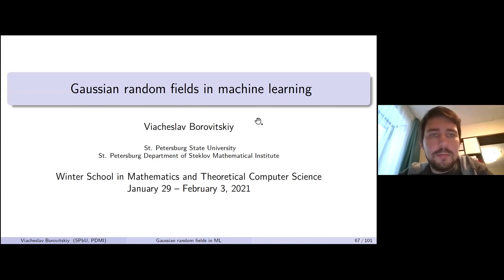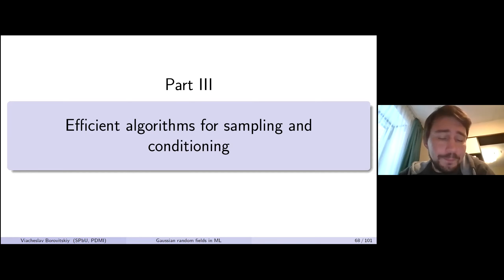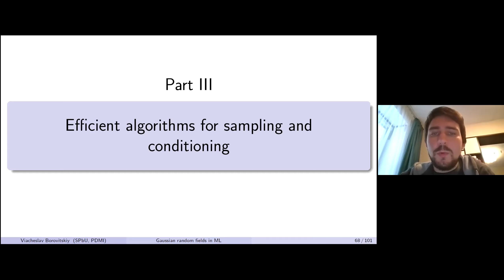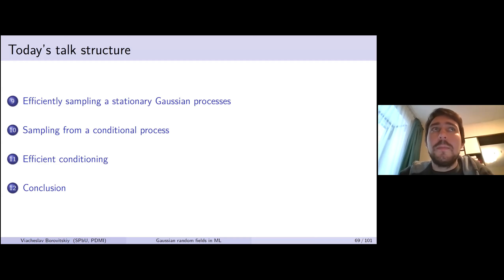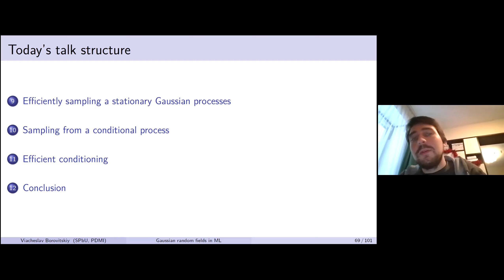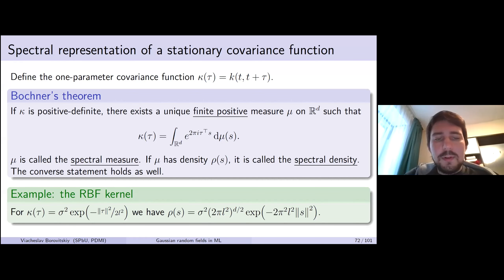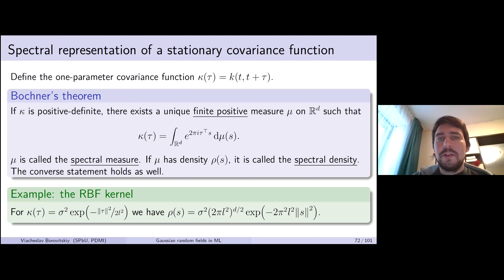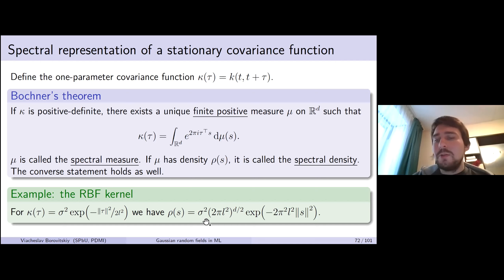ЗШ 2021: Viacheslav Borovitskiy (SPbSU): Gaussian random fields in machine learning (03.02)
Подробнее о Зимней студенческой школе по математике и теоретической информатике. (29 января - 03 февраля 2021 года): @0​